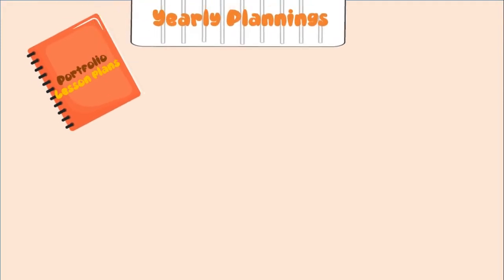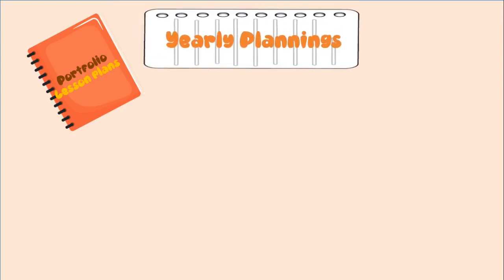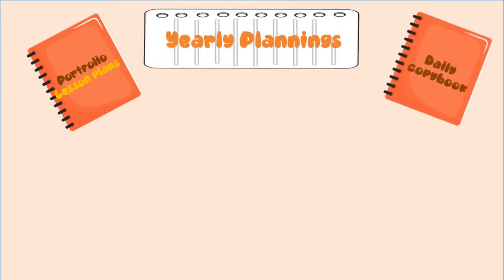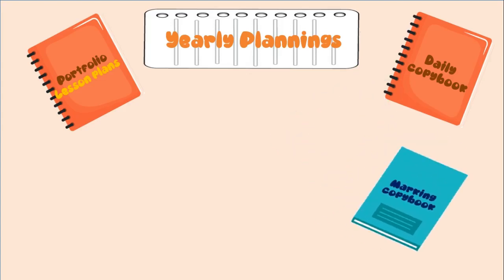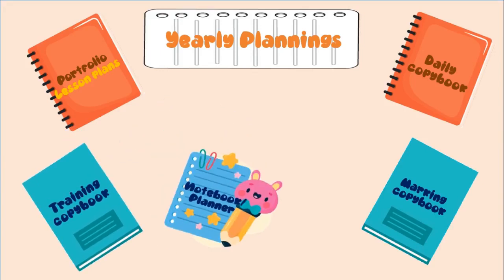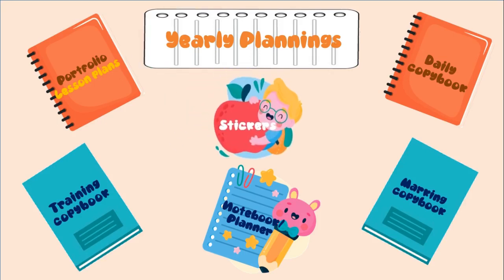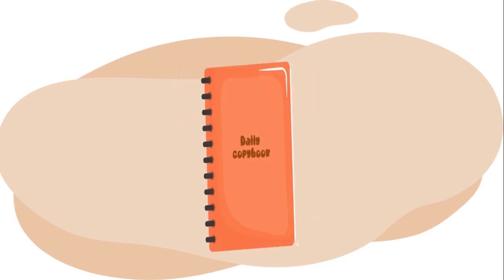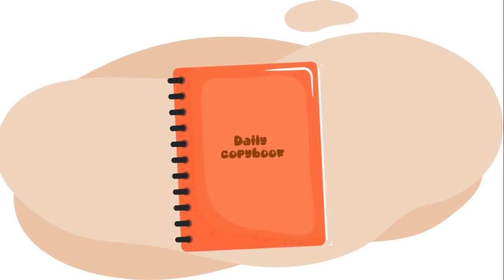What are the most Important Documents in a Teacher's Bag?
Hello,talented teachers around the world.
Welcome to your channel"Creative Ideas for Teaching English".Each time we share interesting ideas for a better teaching experience.
In this video, We'll be talking about the most important documents a teacher of English should have.
If you want to order PDF for the teacher's documents you are most welcome
Or join our Facebook page TST

Best regards